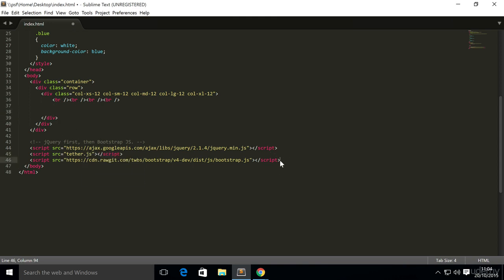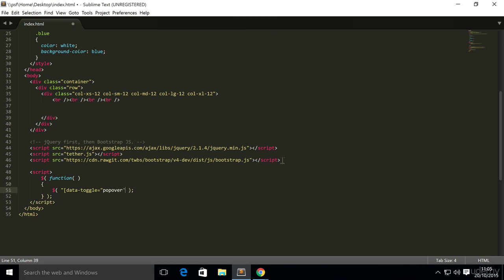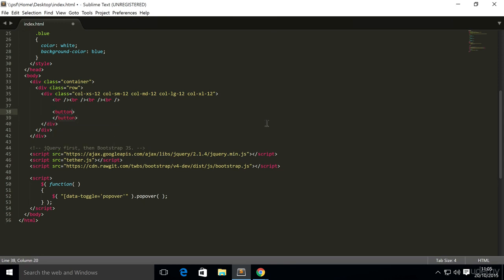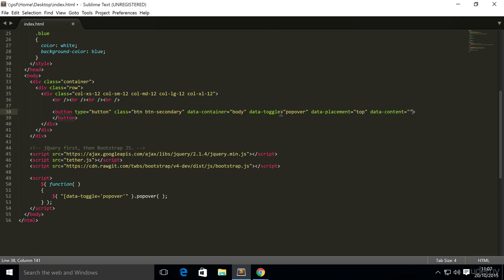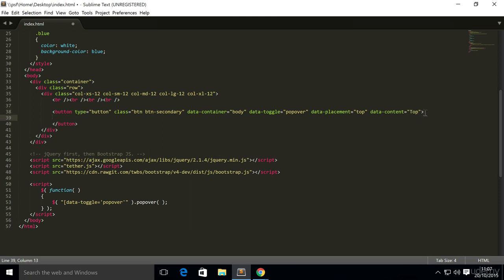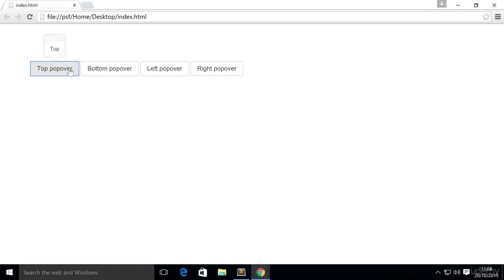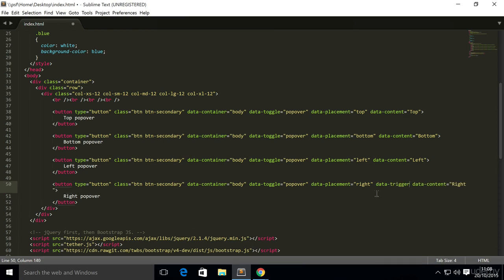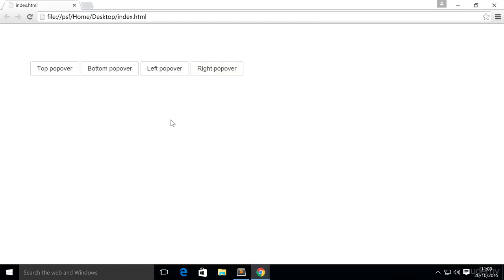Popovers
Gain a good understanding of the following concepts:

Bootstrap 4

Web development